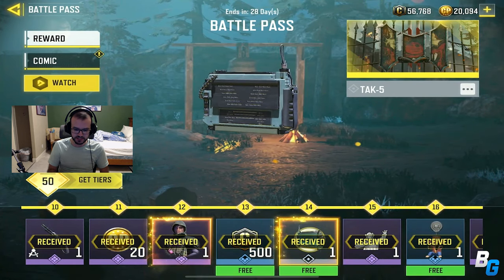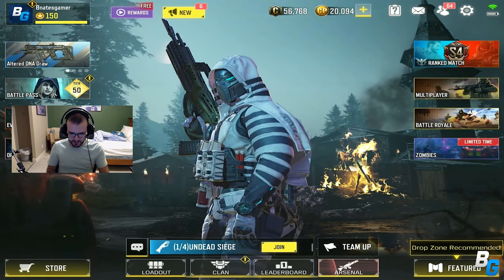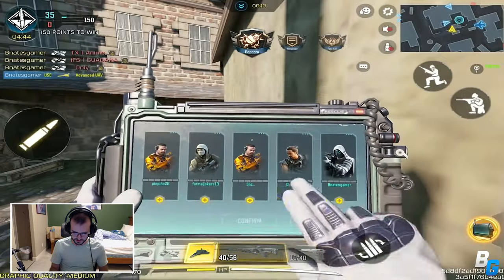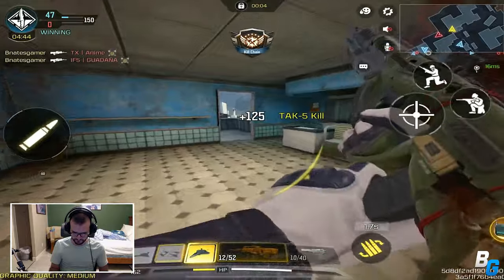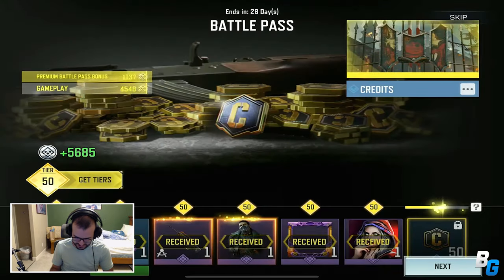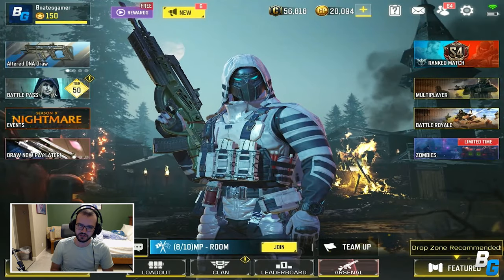NEW SWORDFISH BURST WEAPON in SEASON 9! | Call of Duty Mobile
SEASON 9 IS LIVE!